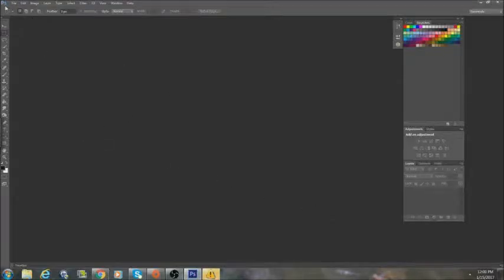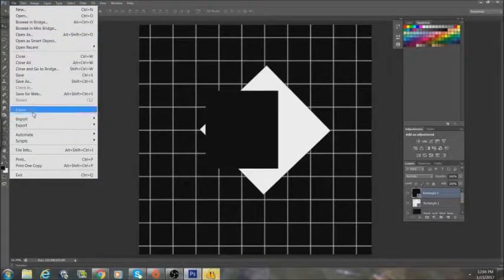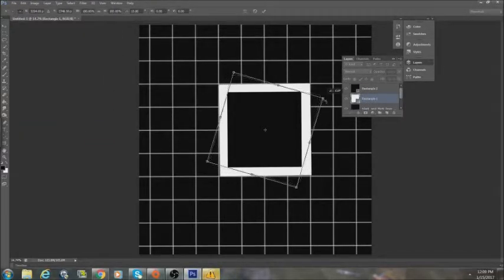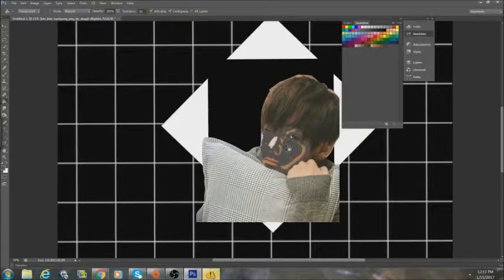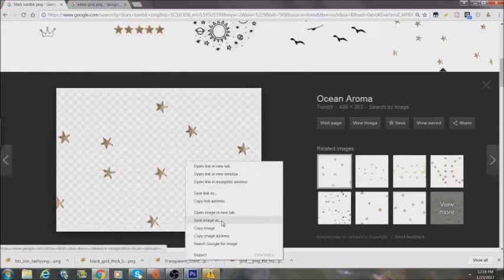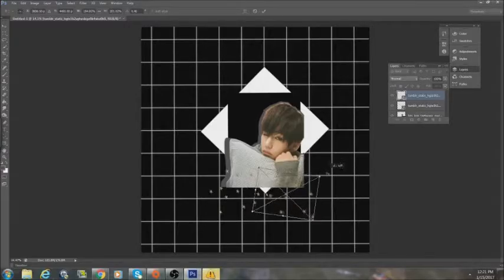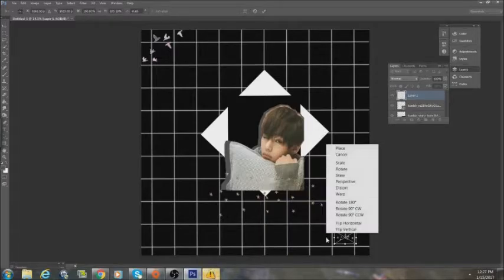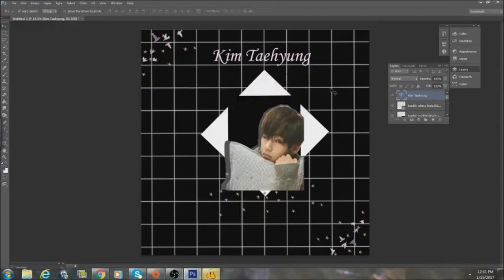How to Make a Basic Kpop Edit on Adobe Photoshop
I used Adobe Photoshop CS6. I hope you find this useful. k bai.

(ps: sorry for the background noise, my obnoxious voice,  & the fact that the vid is 20 minutes long. hehehe)